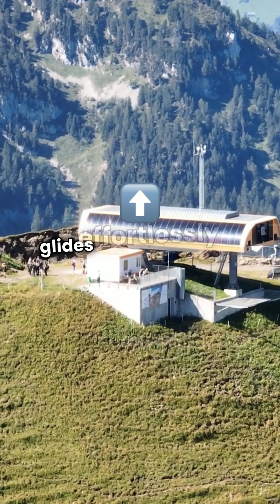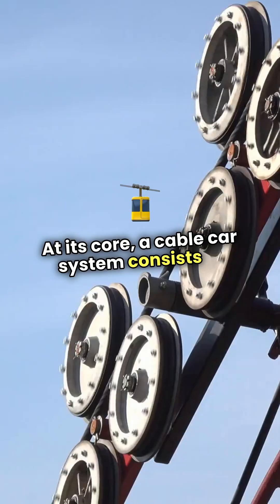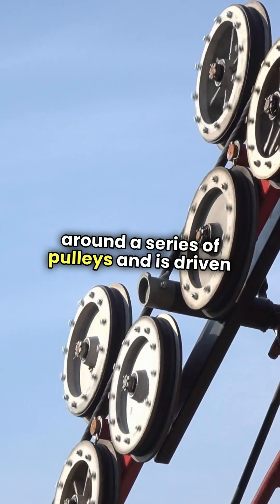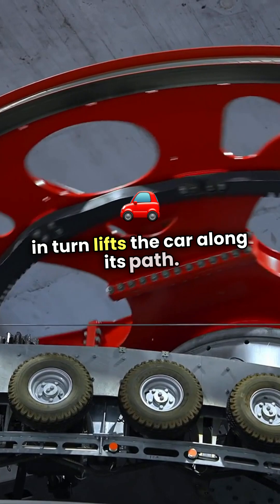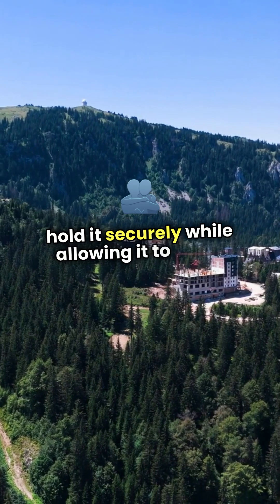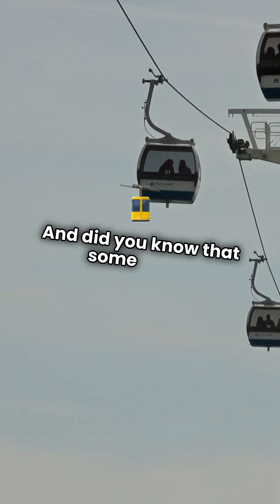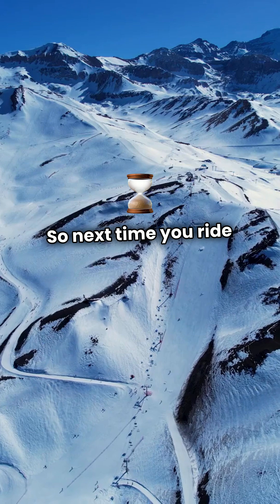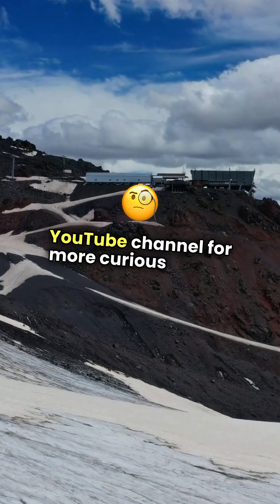How a cable car works ?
Ever wondered how cable cars work? 🚡 They’re powered by a strong steel cable that runs in a continuous loop between two stations. An electric motor drives the cable, pulling the cars along the cable path. The cable grips the car, allowing it to move smoothly up and down mountains, offering stunning views! Watch to learn how this amazing system transports people with ease